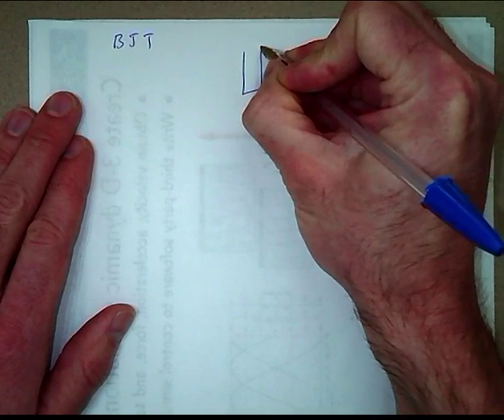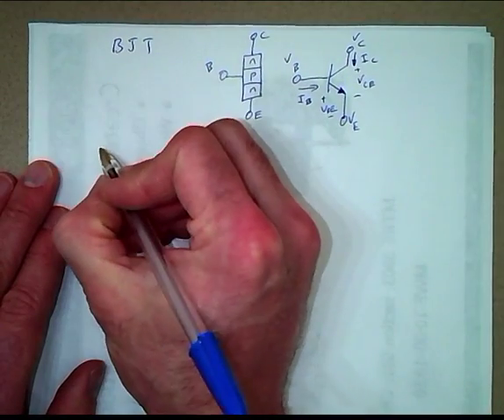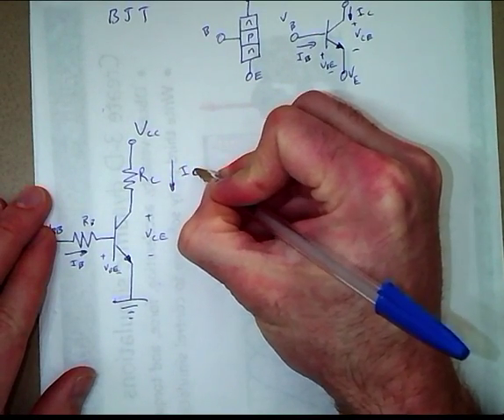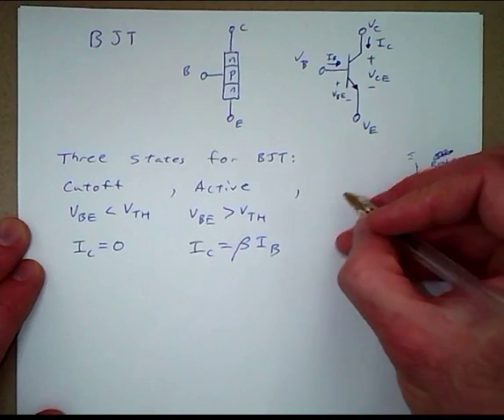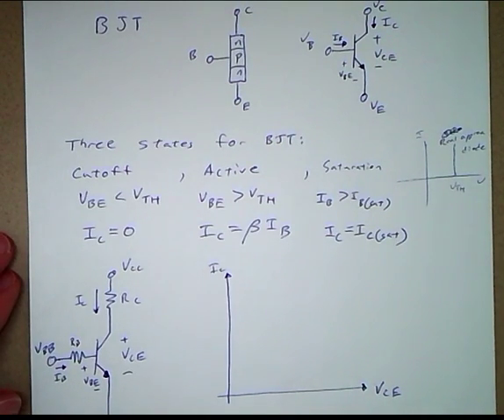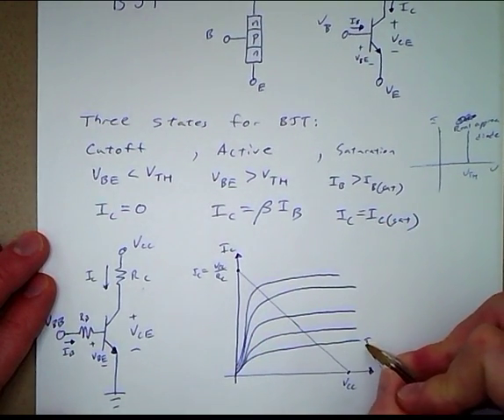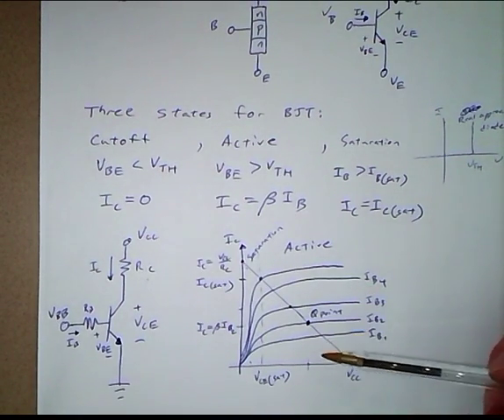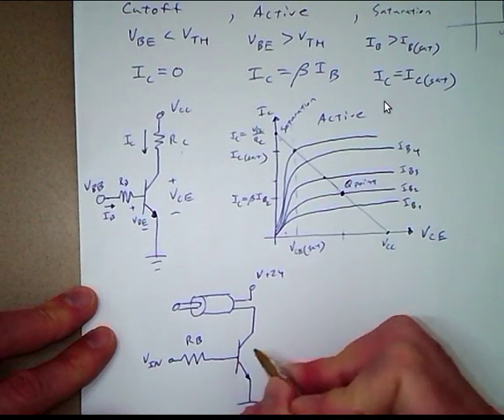Lesson B --- BJT